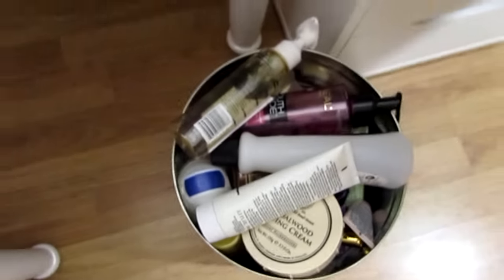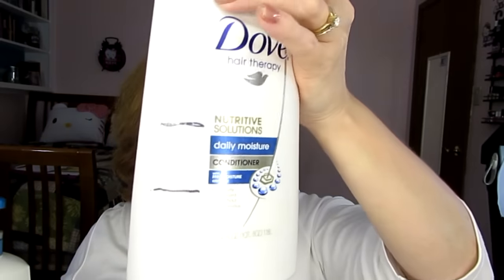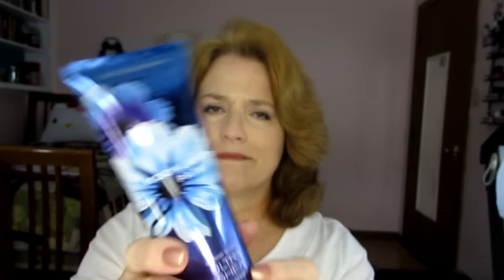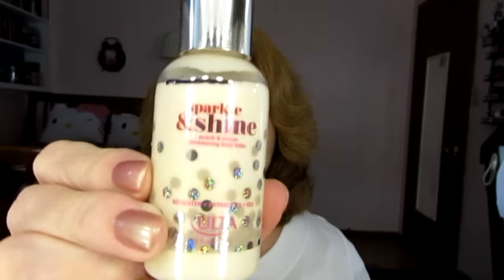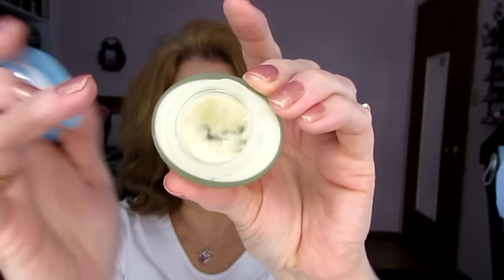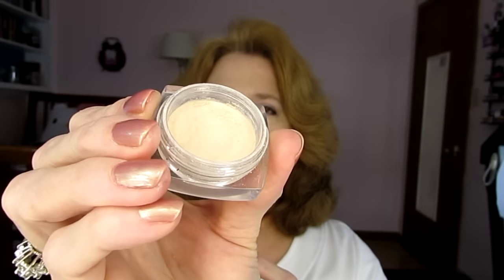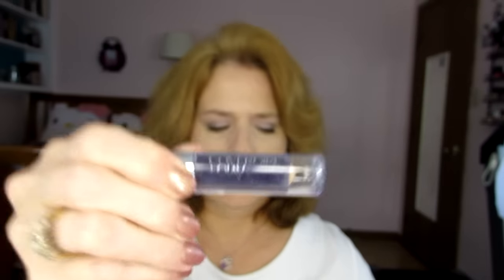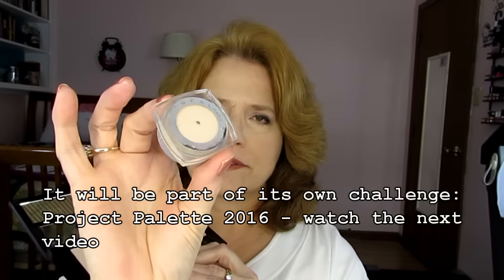Love to Project Pan! Finish 14 by Feb 14! UPDATE #1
Here is an update for my 14 products by February 14.

Here are the products I’m panning for this challenge:

1. Dove Daily Moisture shampoo and conditioner (counting two items as one) – NOT cruelty free
2. Olay Ultra Moisture body wash with shea butter – NOT cruelty free – **GONE**
3. Bath & Body Works 24 Hour Moisture Ultra Shea Body Cream in Moonlight Path – cruelty free per PETA and label says “not tested on animals”
4. Clinique Rinse-Off Foaming Cleanser – NOT cruelty free
5. Gilchrist & Soames Spa Therapy Body Lotion (**GONE**) & Ulta Sparkle & Shine Peach & Cream Shimmering Body Lotion (counting two items as one) – both of these brands are cruelty free
6. Good ‘n Natural Retinol Cream – can’t find cruelty free status on this brand
7. Olay Regenerist Micro-sculpting Serum – NOT cruelty free – **GONE**
8. Restoresea Revitalizing Eye Cream – is cruelty free
9. Almay TLC foundation – gray area – not sure at this time if this is now cruelty free
10. L’Oreal Infallible Eye Shadow – NOT cruelty free
11. Doll 10 Hydrogel Cream Blush in Flirt – can’t find cruelty free status on this brand
12. Bobbi Brown Smokey Eye Mascara – NOT cruelty free
13. Tarte Bronzer in Park Avenue Princess – is cruelty free
14. Rouge Bunny Lip Gloss in Love’s Logic – is cruelty free

ADDED FROM 13 BY HALLOWEEN:
Man Kind for Women cologne – could not find cruelty free status (forgot to include in this video)
Elizabeth Arden mini blush in Neutral #3 – NOT cruelty free
NYC Smooth Skin Pressed Face Powder in 702A Naturally Beige – NOT cruelty free
Milani Eye Shadow Primer – more than half done – cruelty free
Cover Girl / Olay – stick concealer – not cruelty free

I did manage to cancel several boxes and now have these 4 – I’ll likely leave Ipsy for good after January’s bag. My goal is to get down to three. Here’s what I currently belong to:

Marketing: I would be open to discussing and trying products.